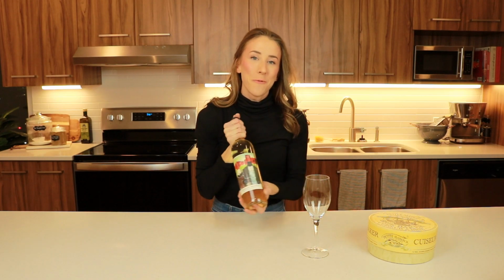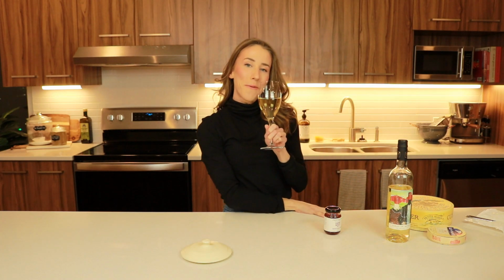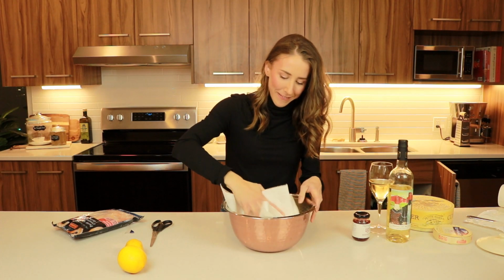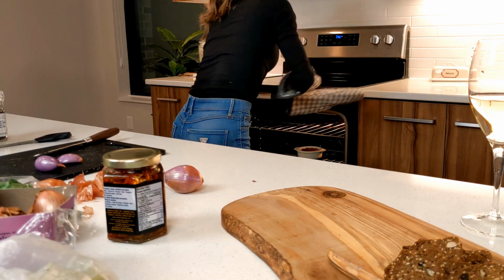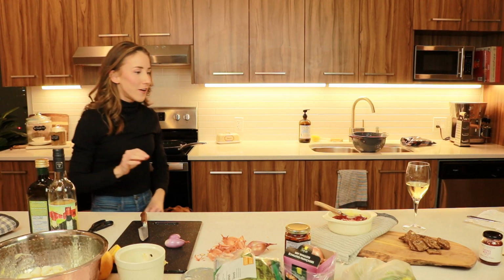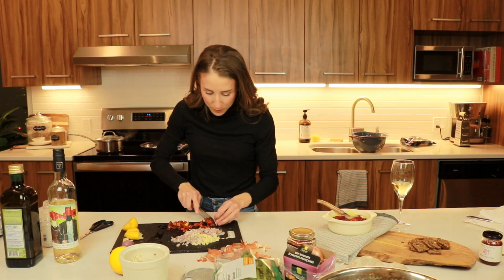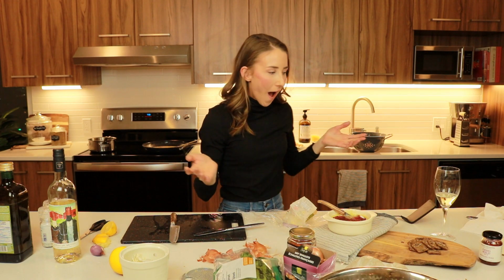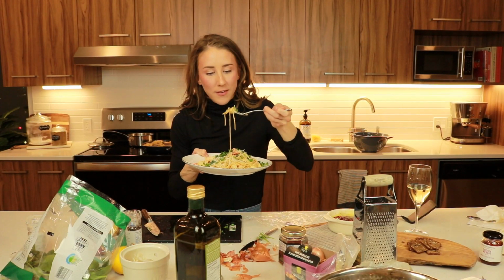Scampi-Inspired Seafood Pasta + Vidal Blend // Wine & Dine Ep. 2 • Dietitian Illustrated Recipe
Welcome to Wine & Dine Episode 2, a follow along cooking show featuring a food recipe and wine pairing! Today we will be making a delicious scampi-inspired seafood pasta dish with shrimp and scallops, paired with Pillitteri Estates Canadian Gothic White!

This cooking show is intended for you to follow right along with me, so grab your ingredients and pour that wine!

GROCERY LIST
APPETIZER: BAKED BRIE
- Brie
- Jam of Choice
- Crackers

MAIN COURSE: SEAFOOD PASTA
- Shrimp
- Scallops
- Olive Oil
- Salt & Pepper
- Lemon
- White Wine
- Garlic Cloves
- Shallots
- Sundried Tomatoes
- Spinach
- Parsley
- Pasta Noodles
- Milk
- Butter/Margarine
- Parmesan Cheese
- All-Purpose Flour

WINE PAIRING:
Pillitteri Estates Canadian Gothic White (2020 Vintage; Blend of Vidal, Riesling, Pinot Grigio, and Gewurztraminer)
Tasting Notes:
A round, medium dry white with aromatics of green apple, gooseberry, and pear that mirror the palate.

Bon Appétit!
ABOUT ME:
Hi! My name is Kirsten, I'm a Registered Dietitian, Professional Home Economist, and Spin Instructor! I love all things health and wellness, from cooking and homemaking, to fitness and exercise! My goal in life is to share this passion and inspire as many people as possible. Join me and the community on YouTube, Instagram, and dietitianillustrated.com for more content and inspiration!

Sincerely,
Kirsten Allen, BSc Kin, RD, P.H.Ec.

* PURCHASE YOUR OWN BODY COMPOSITION & WEIGHT LOSS MEAL PLAN ($20 CAD)